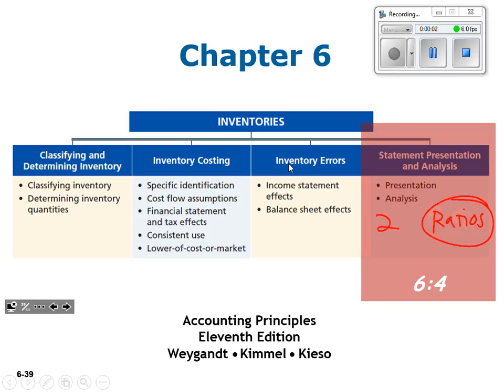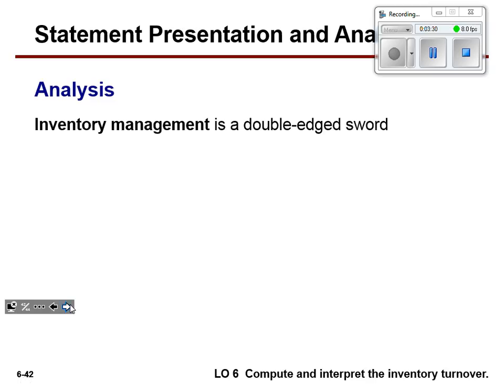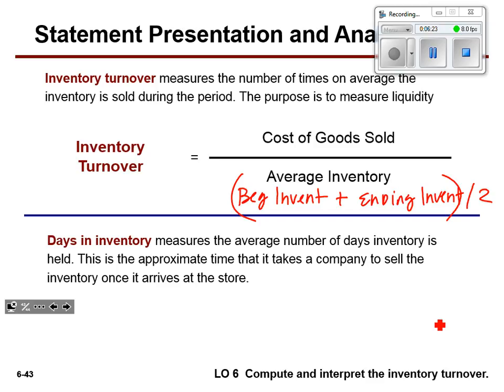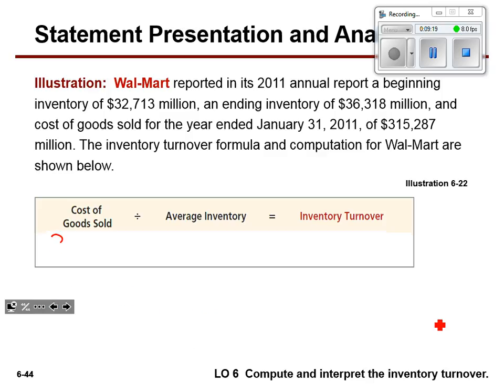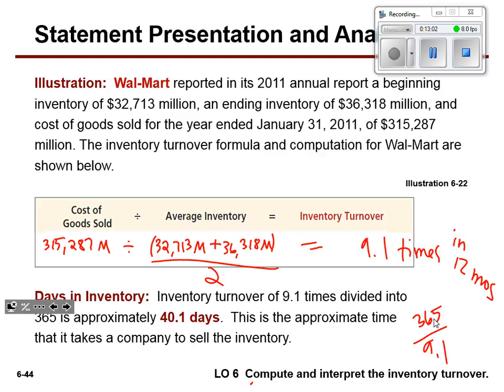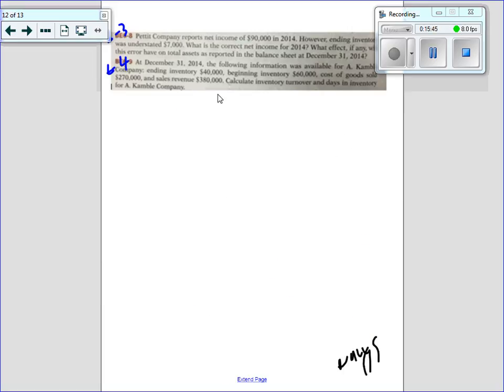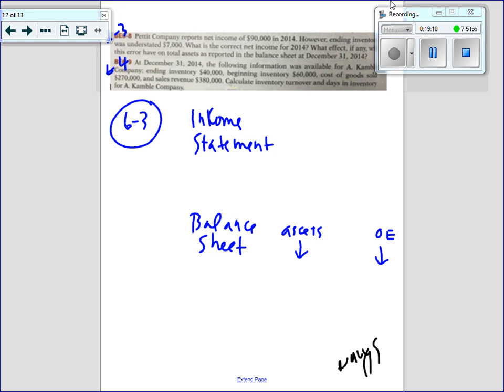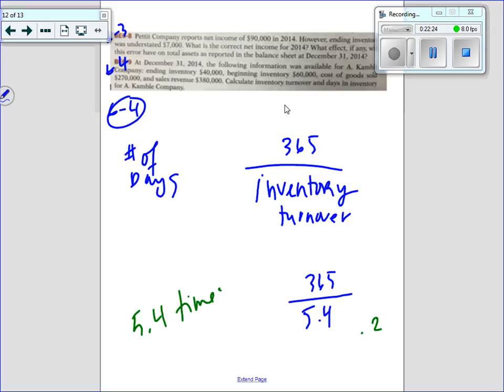Lecture 6-4 & EOC